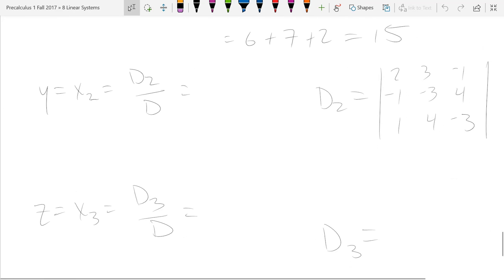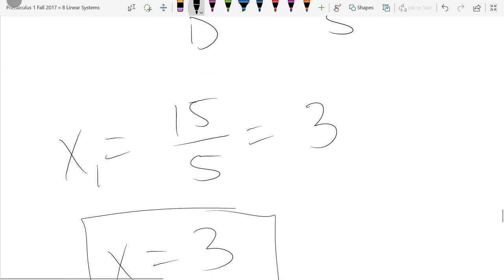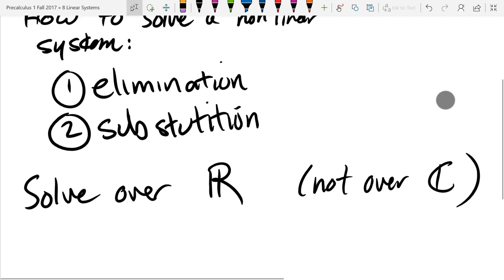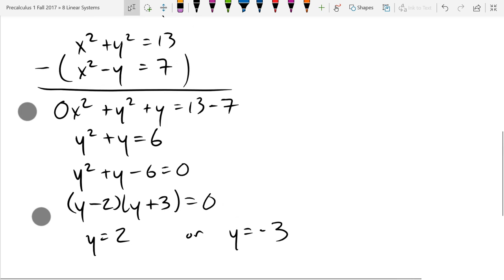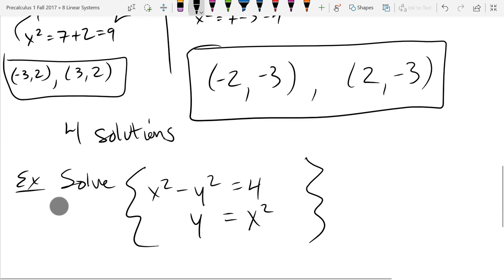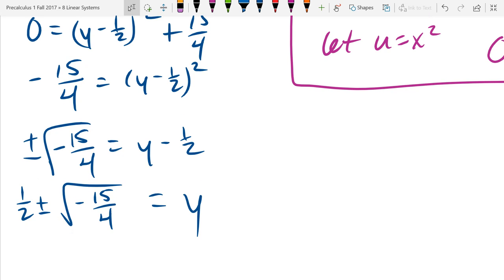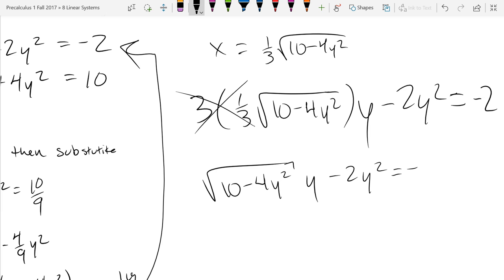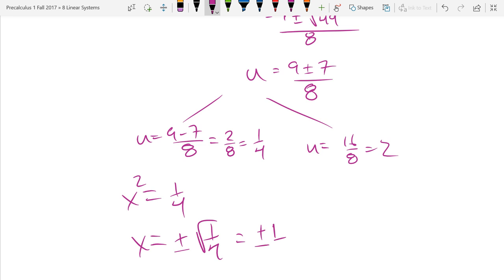Precalculus 1 lecture 2017 11 27